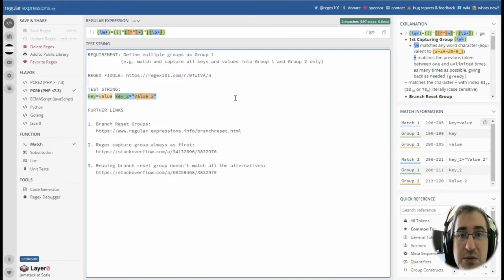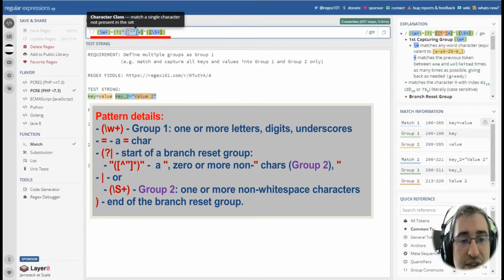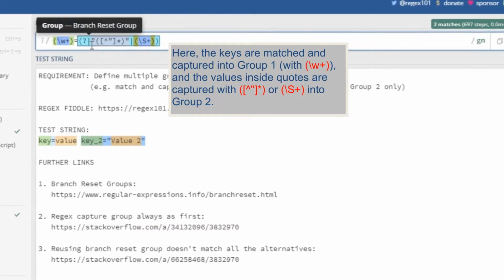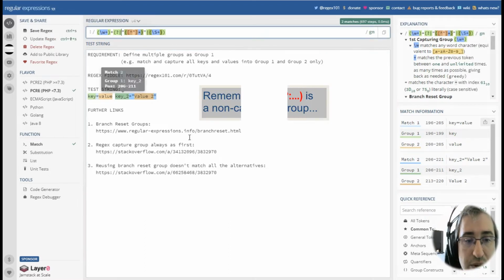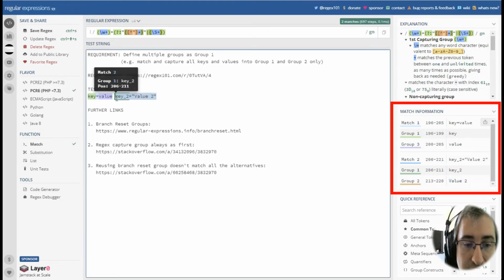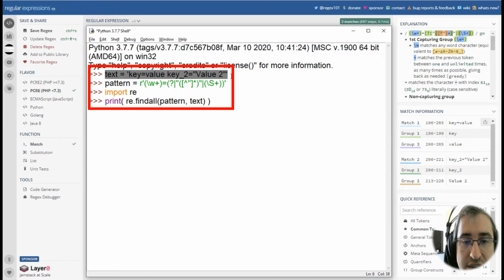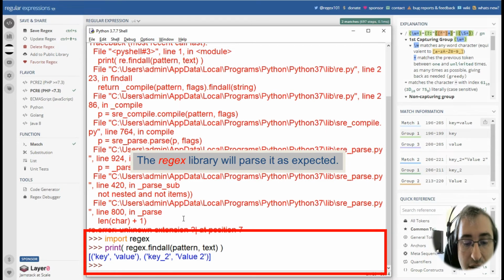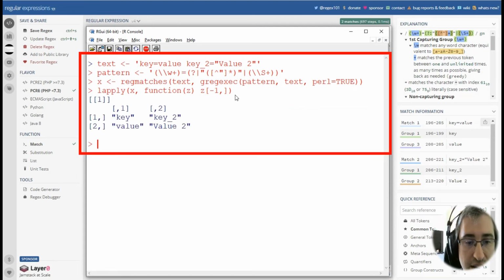Branch reset groups - capture different patterns into same groups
Whenever there is a need to capture specific parts of a match into the same group ID branch reset groups come to rescue. A single character differentiates them from non-capturing and atomic groups, and you get a clean match structure as a result.

FURTHER LINKS